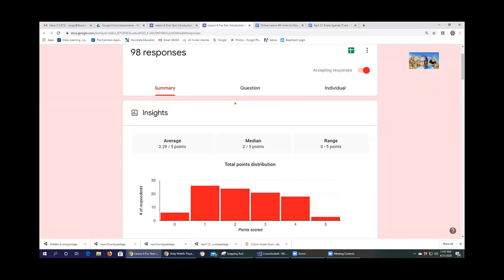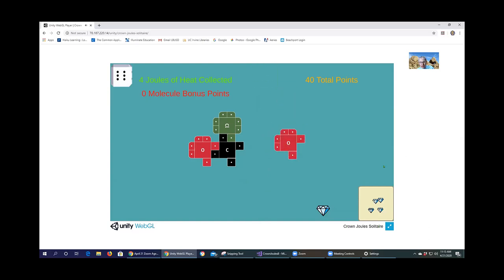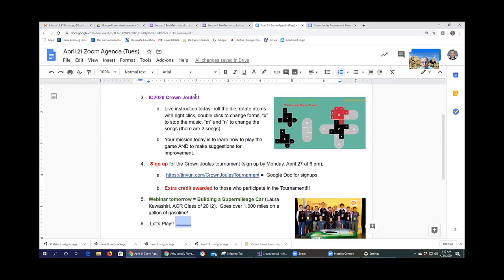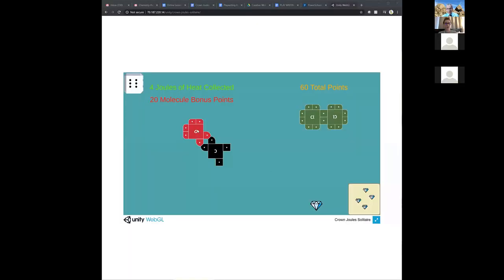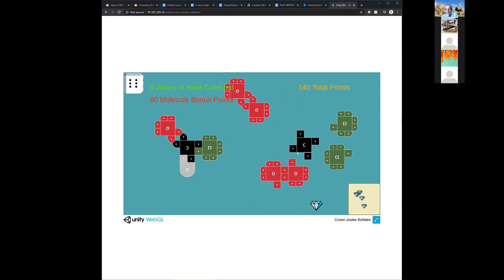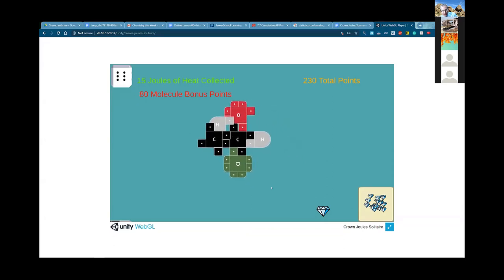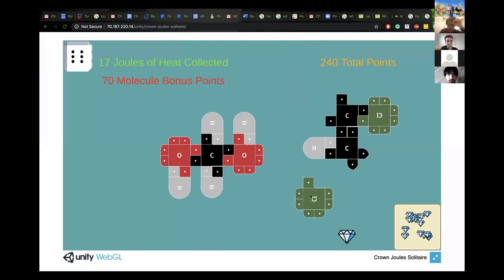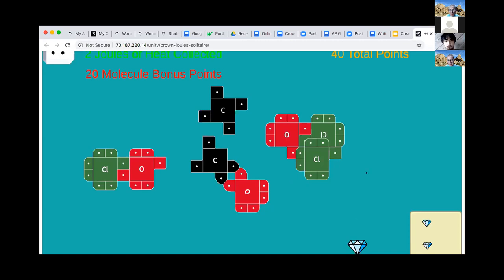Chemistry Online #18--The Crown Joules Game (April 21)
Play-testing the Crown Joules Chemistry Game